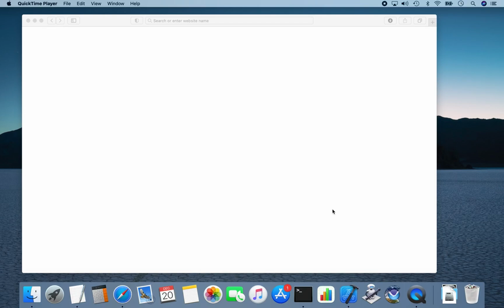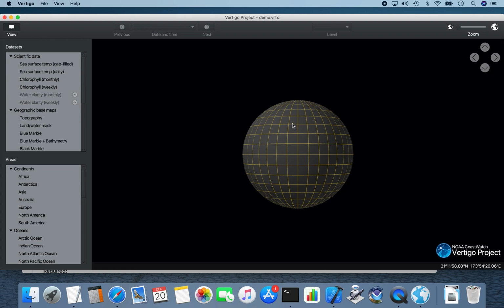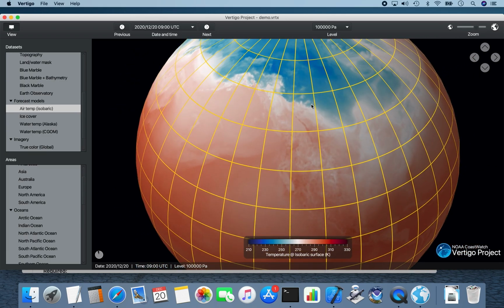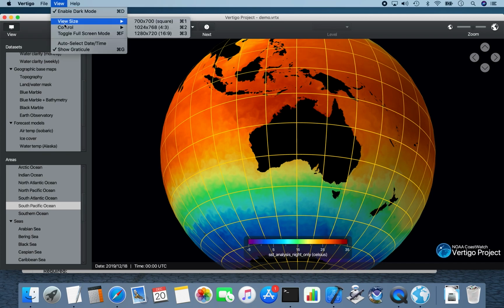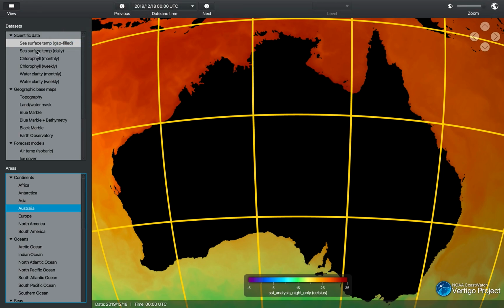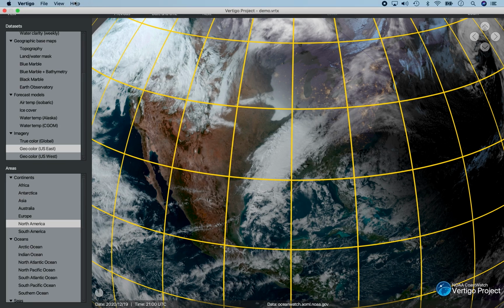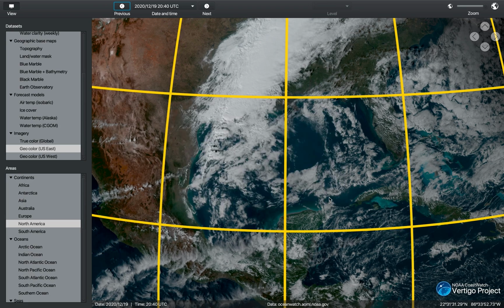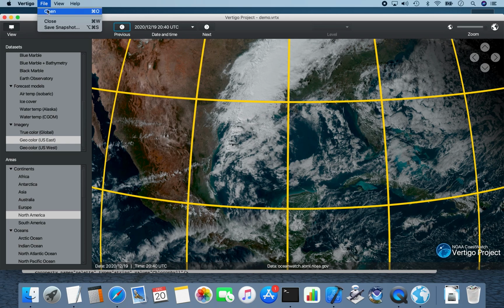Vertigo 0.6 Demo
Demonstration (15 mins) showing the new features in Vertigo version 0.6. Code and packages available on GitHub